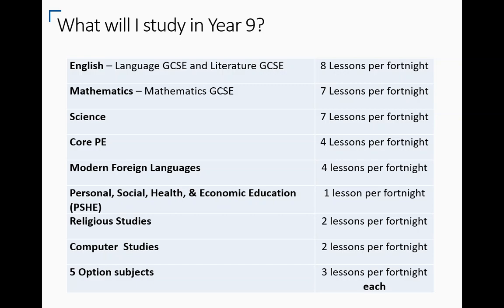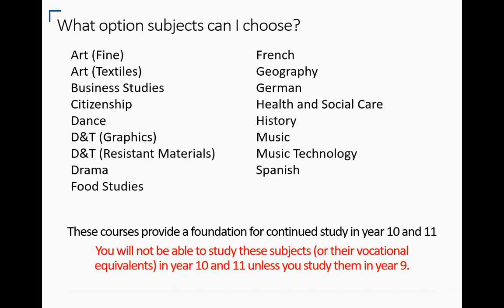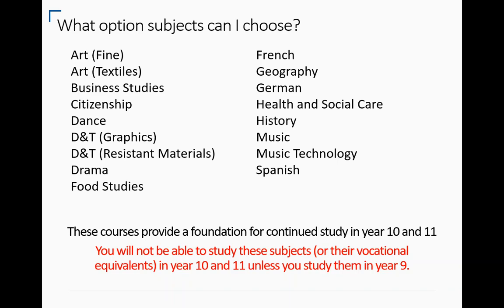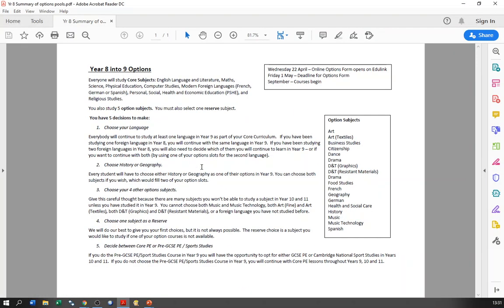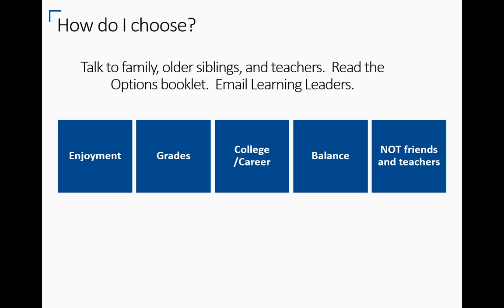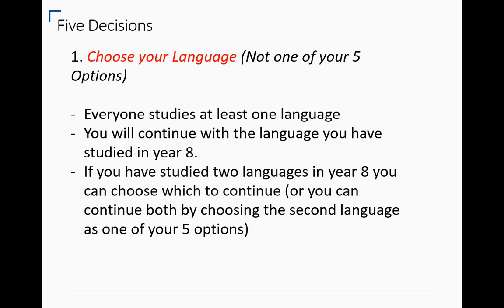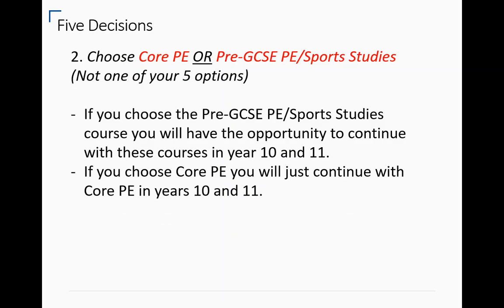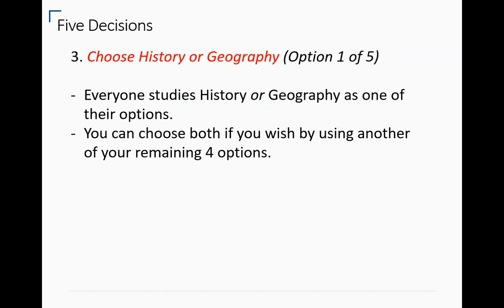Brookfield Year 8 Options Presentation Part 1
Options Presentation for year 8 students and parents